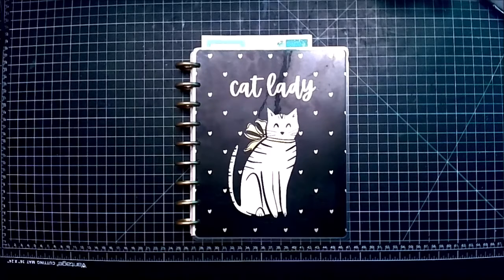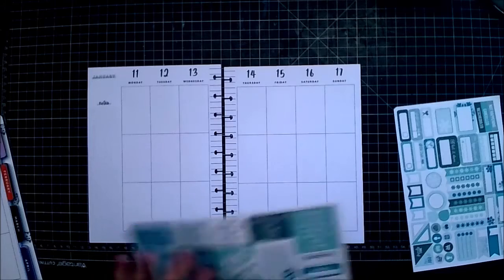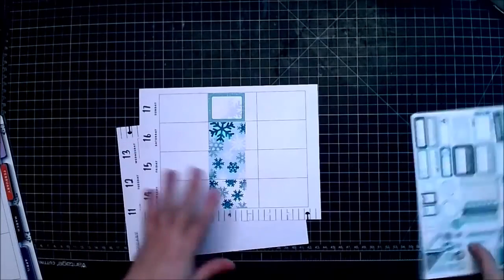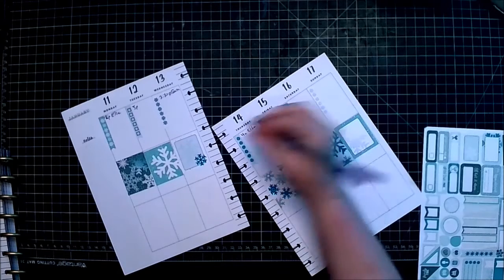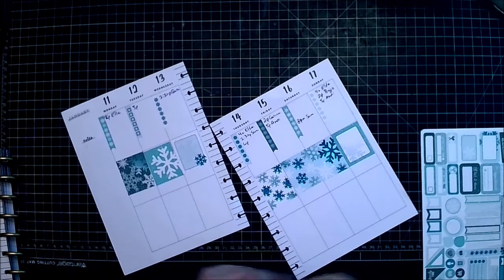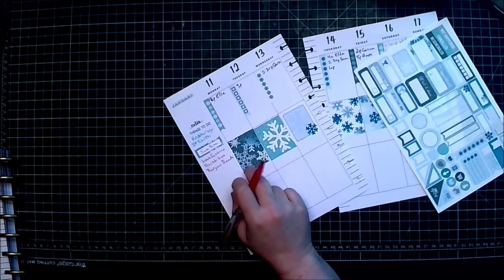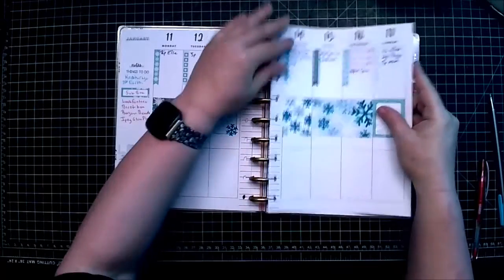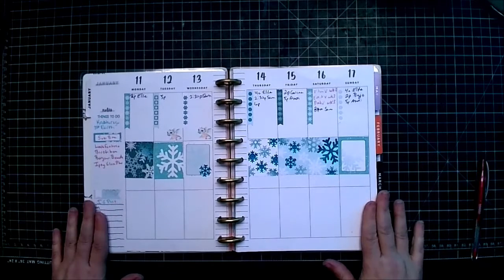Plan With Me in my Social Media Week 2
Hearts and Dragons shop